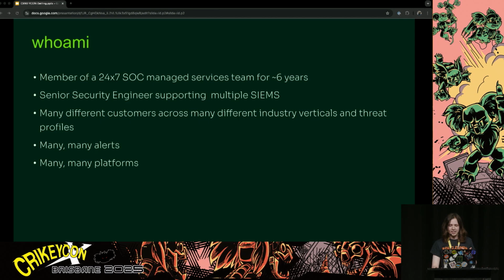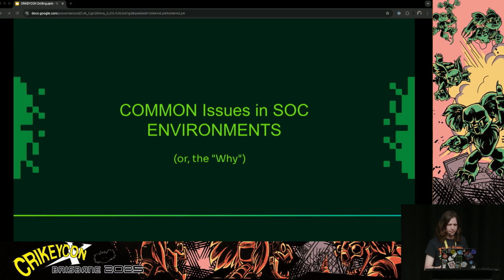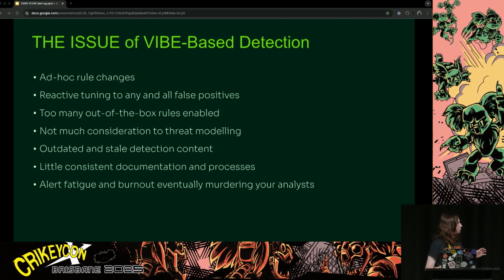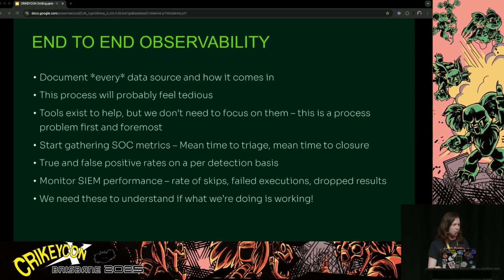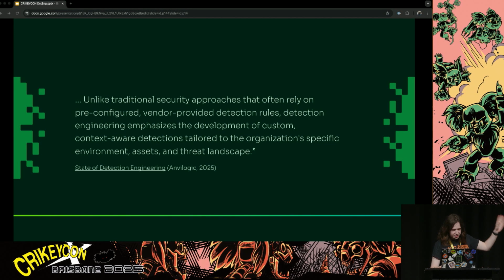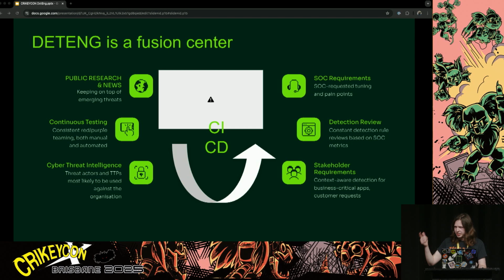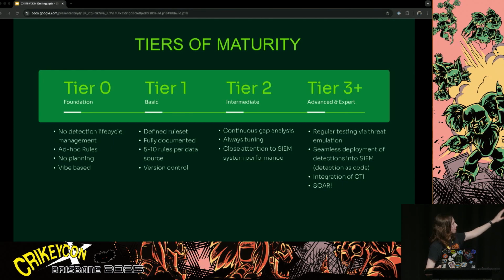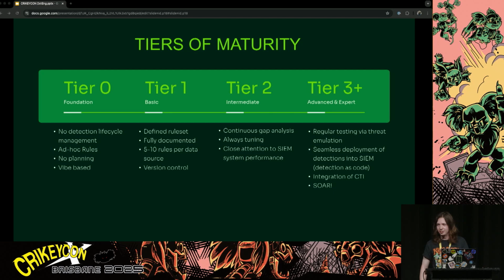Regan Carey - CrikeyCon X 2025 - What actually is Detection Engineering, and why do I need it?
What actually is Detection Engineering, and why do I need it?